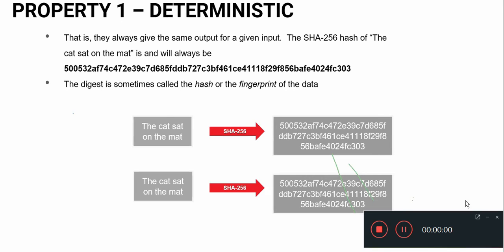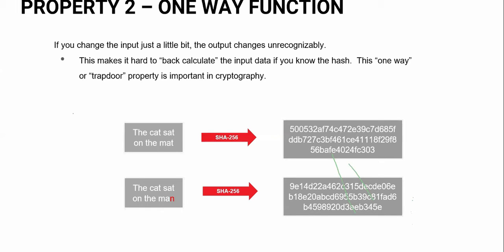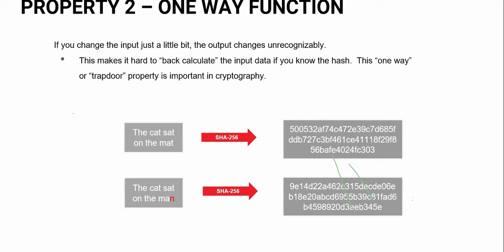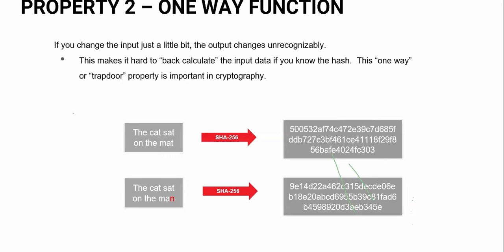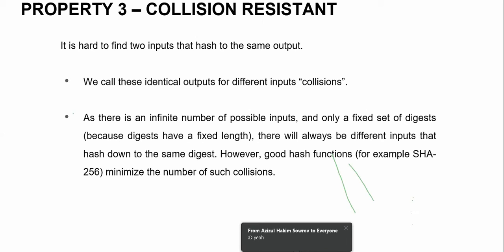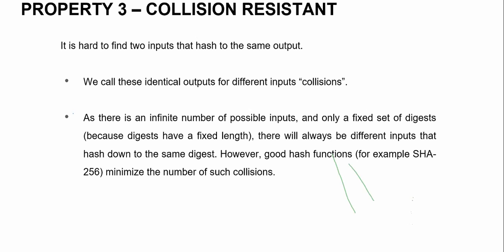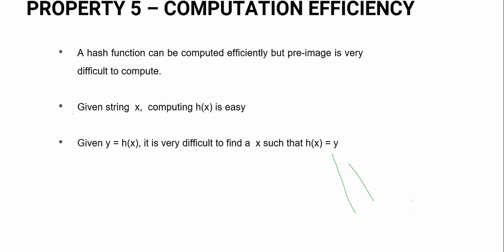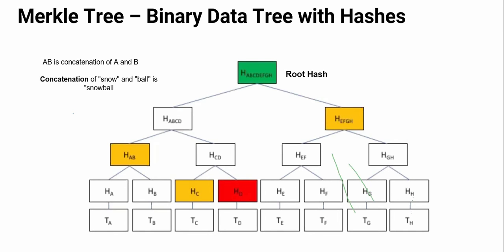Blockchain Olympiad Webseminar Bangladesh 2020 - Ep. 1.2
this video is about blockchain for preparing your team for Blockchain Olympiad in Bangladesh.